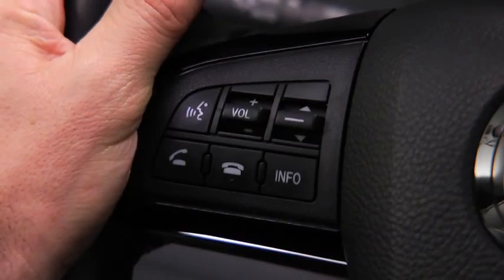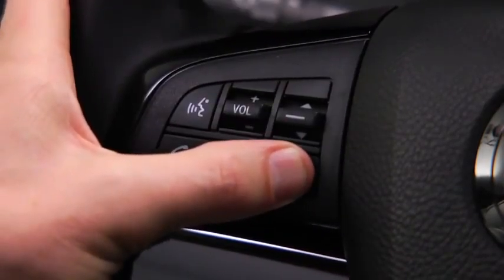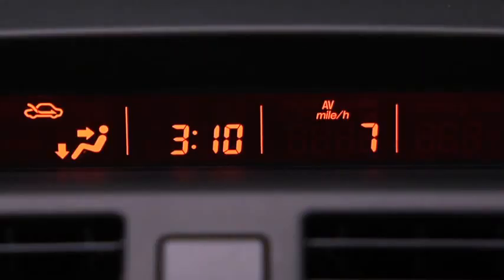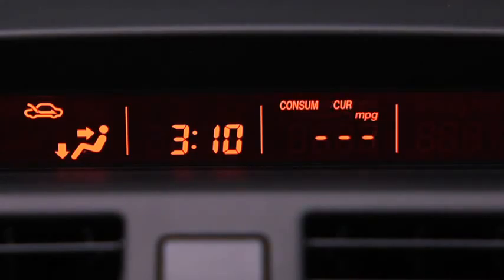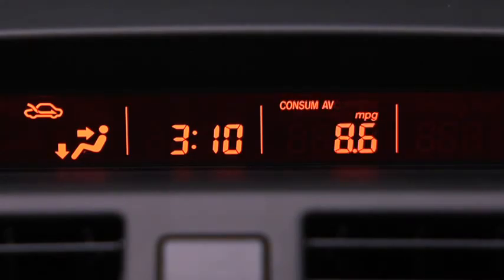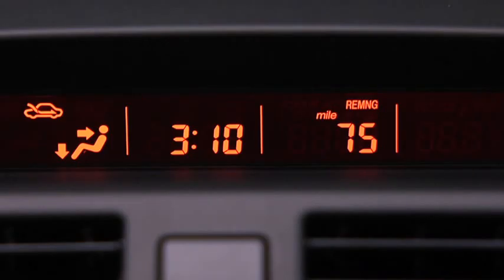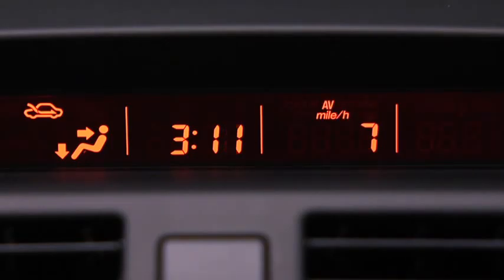2013 CX 9 — Trip Computer Mazda USA